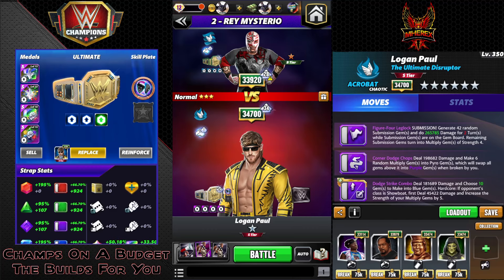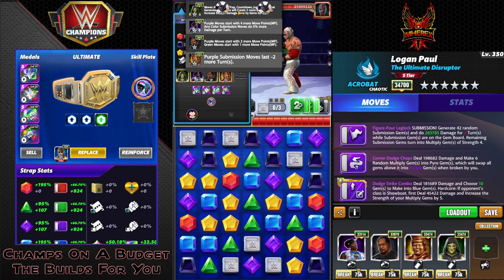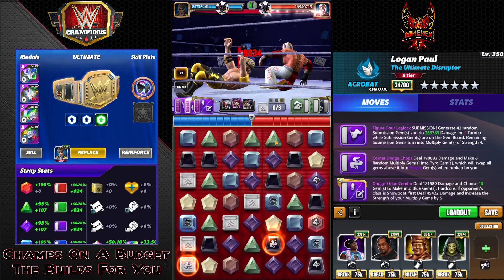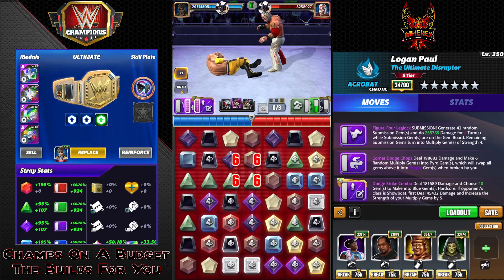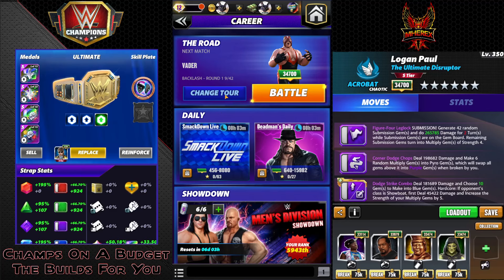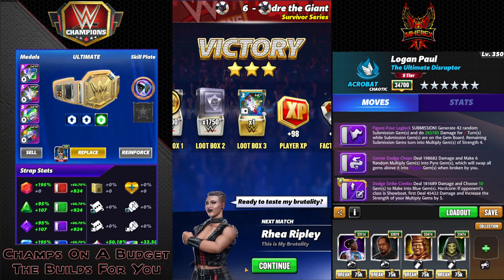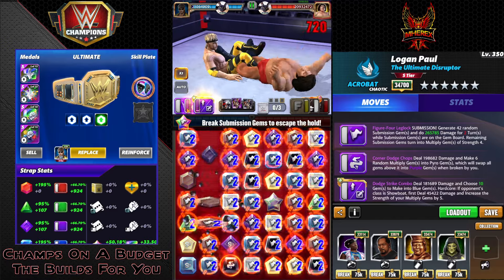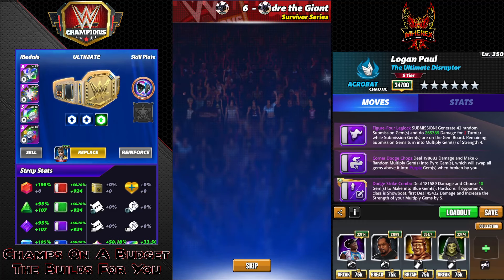Champs On A Budget The Builds For You: Featuring Logan Paul